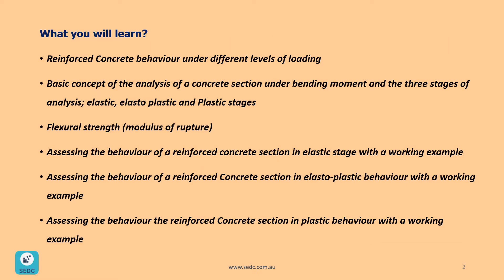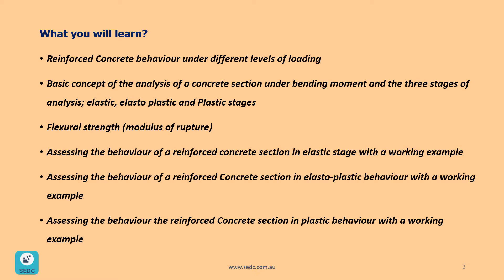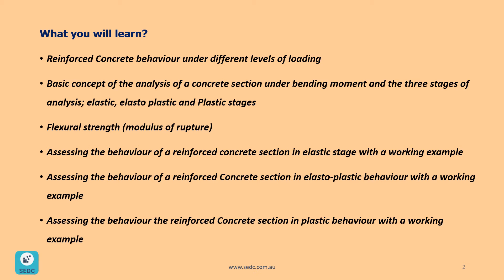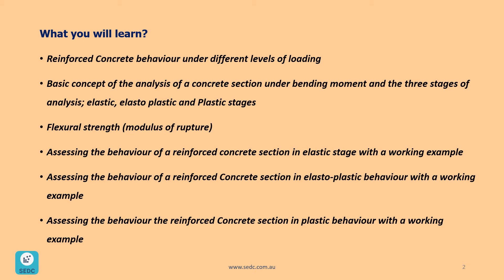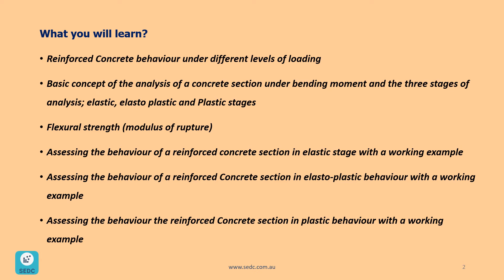Reinforced Concrete Beam Analysis-Part I - Sec 1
Introduction of our online course “Reinforced Concrete Beam Analysis  Part I”